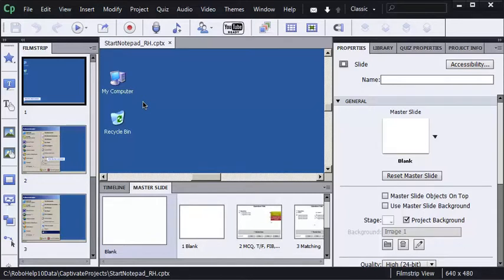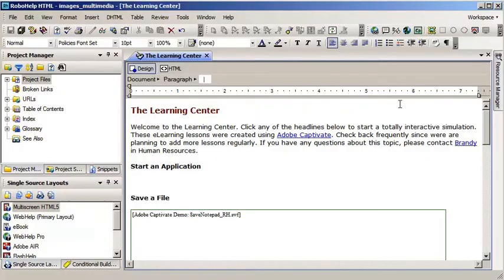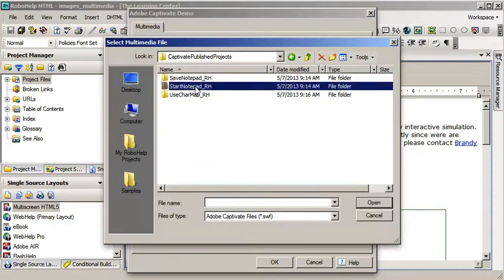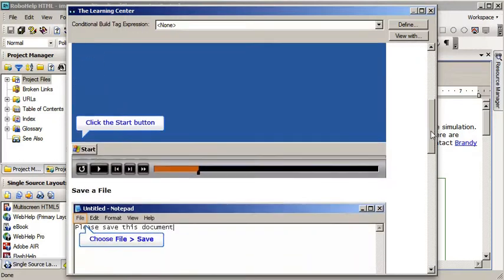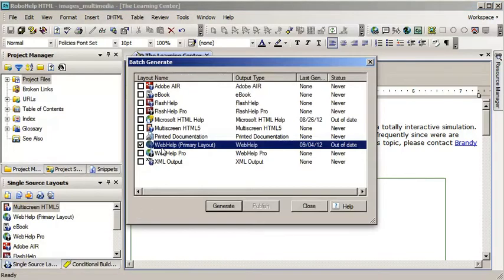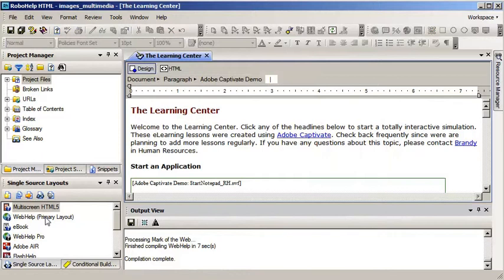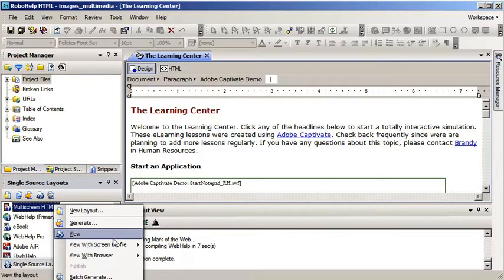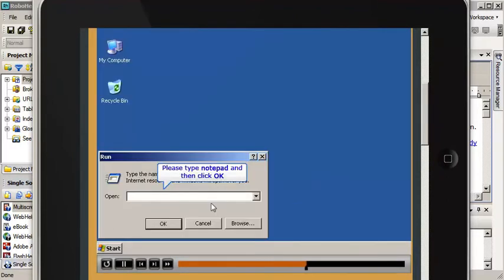Adobe Captivate and Adobe RoboHelp: Integrate eLearning within Help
These days, Help Systems that are text heavy are doomed to fail. You need to engage users and treat them like learners. This demonstration will teach you how to embed Captivate eLearning within Adobe RoboHelp.